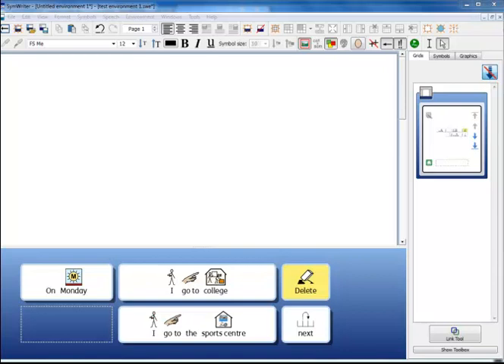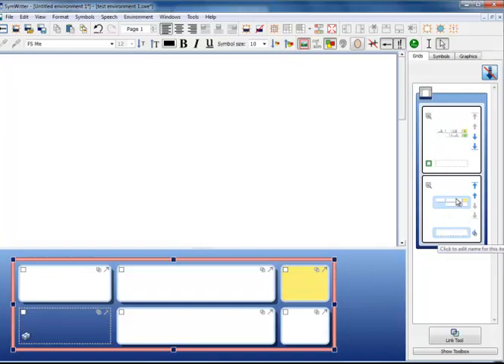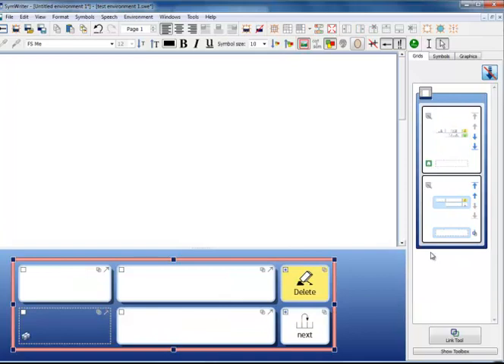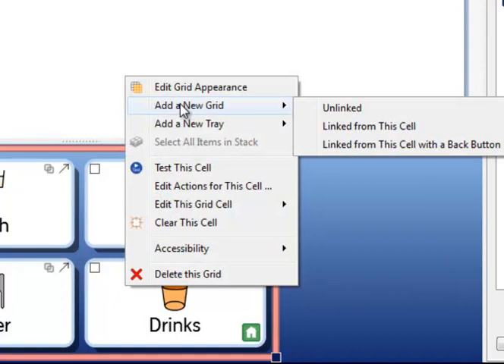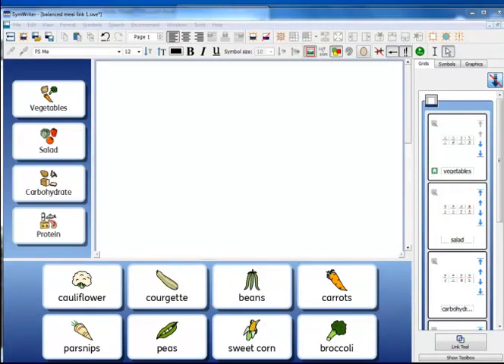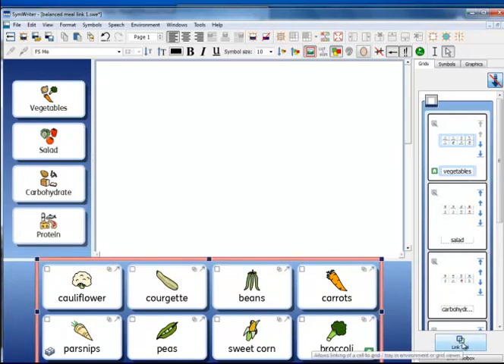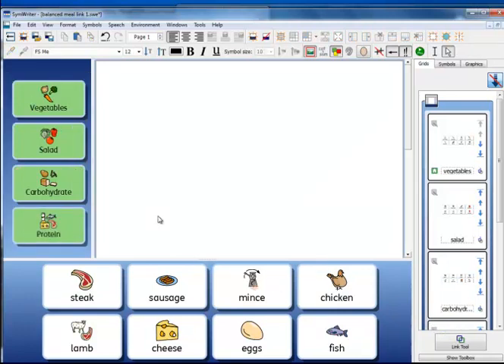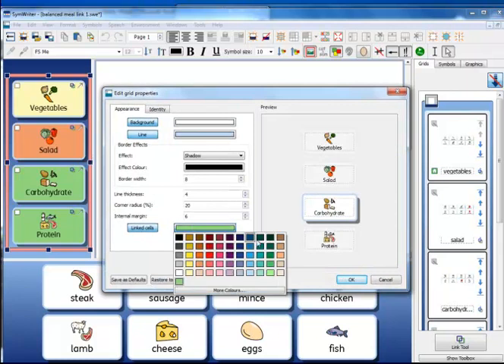SymWriter 2 | Linking Grids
This video takes you through the different ways you can link grids and set the link grid colour.